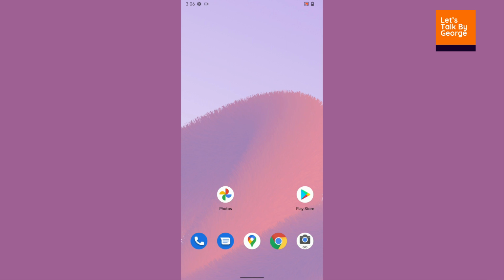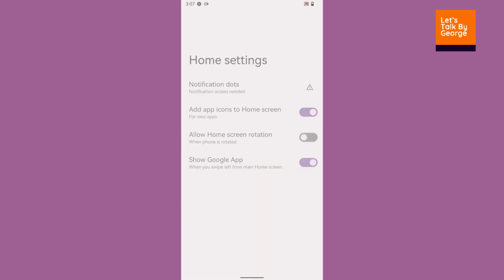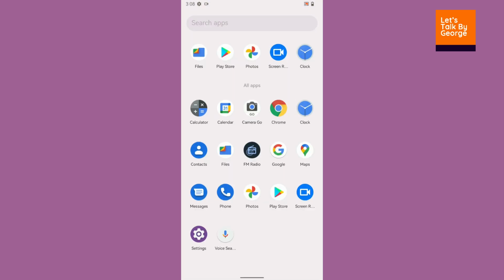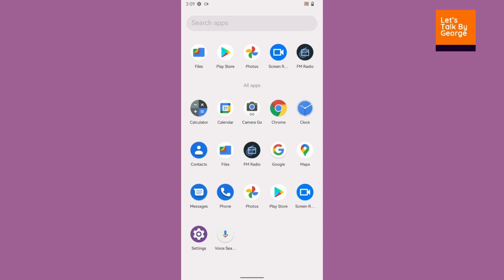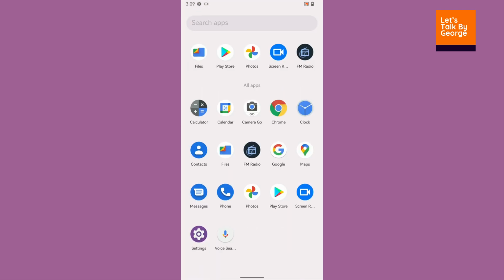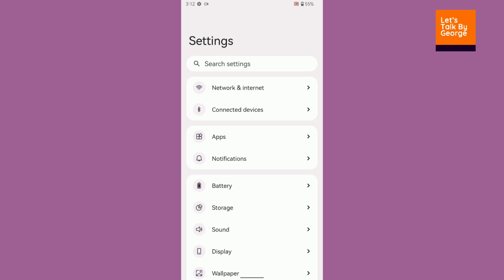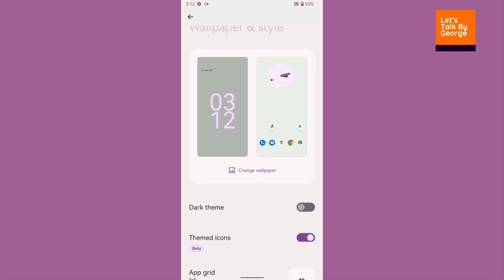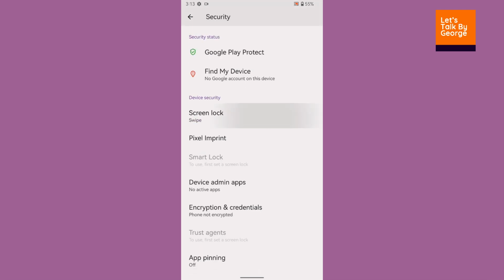Best UI on Android 12 | Project Radiant | Review on Redmi Note 5 Plus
Hello & Welcome back to Let's Talk by George,

In today's video we are going to review a rom called Project Radiant - Android 12 . Booted on Redmi Note 5 Vince.

For more details about rom please join telegram support group: @unitrix_chat